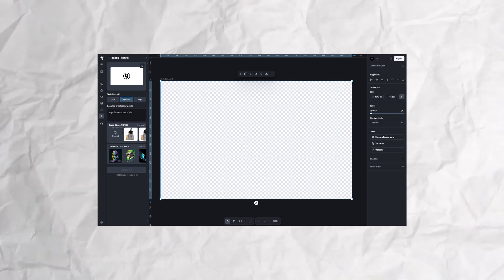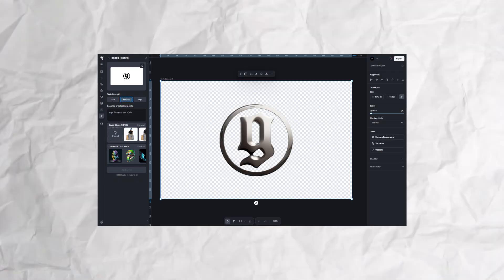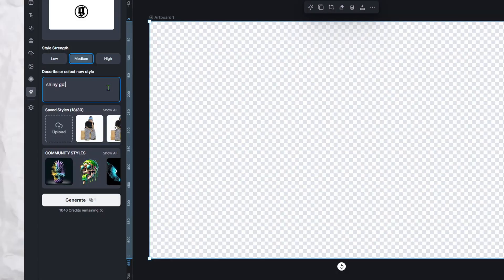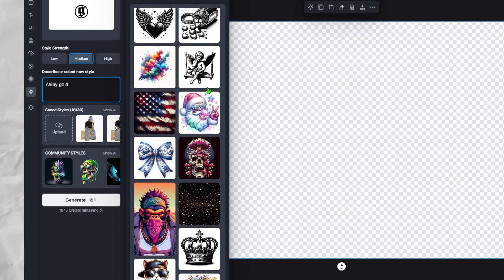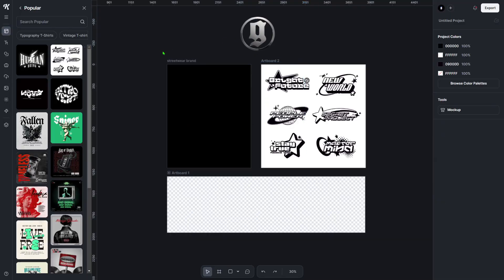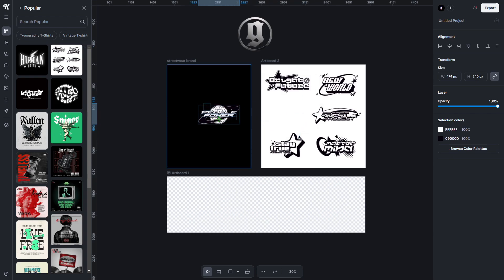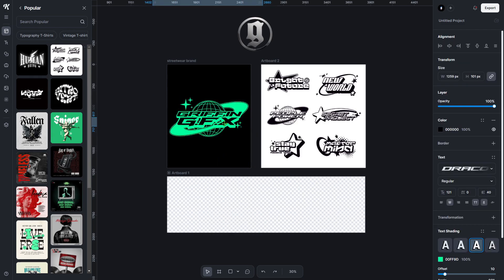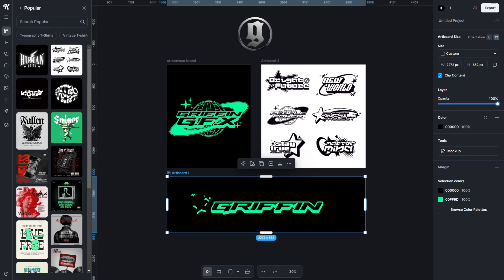KITTL IS OP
✦✦ New updates bringing Kittl to a new height. Today I explore the A.I upgrades, generation tools and showcase a few of my favourite new improvements that make Kittl OVER POWERED!

Cya next time!